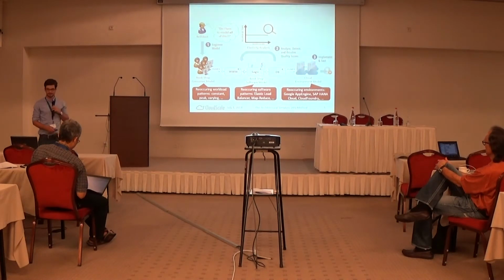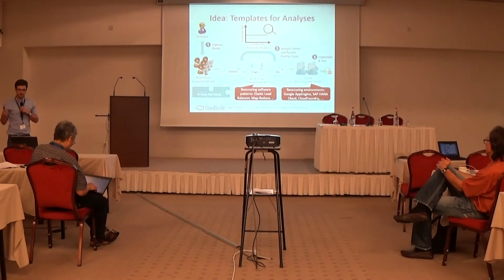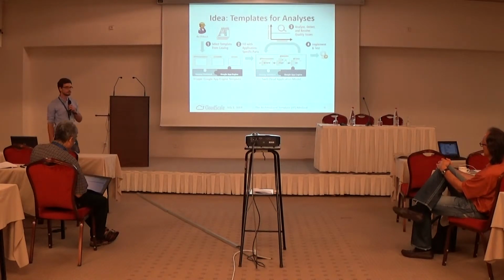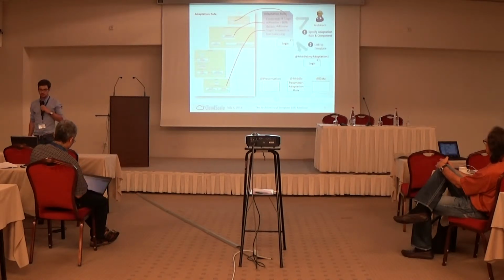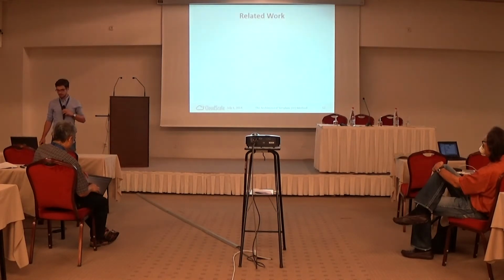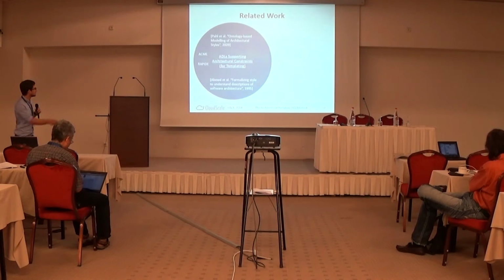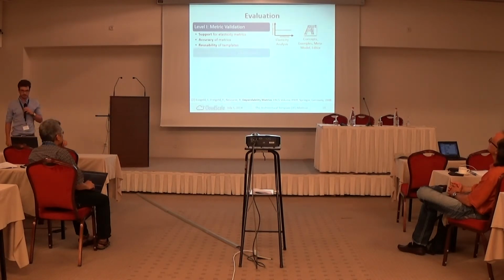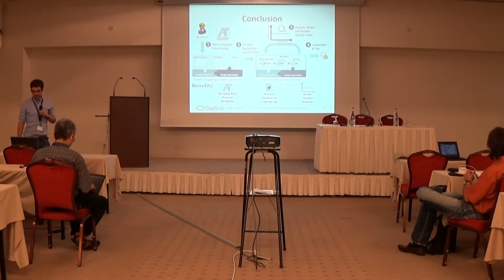The Architectural Template Method: Design time engineering of SaaS Application - Sebastian Lehrig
The Architectural Template Method: Design time engineering of SaaS Application - Sebastian Lehrig @ SummerSOC 2014